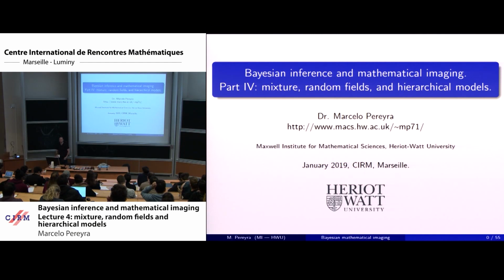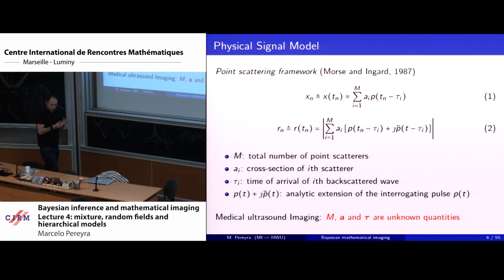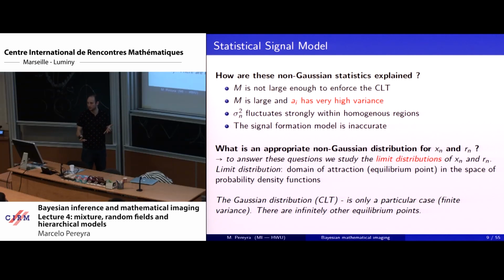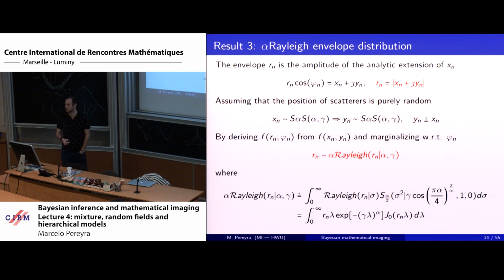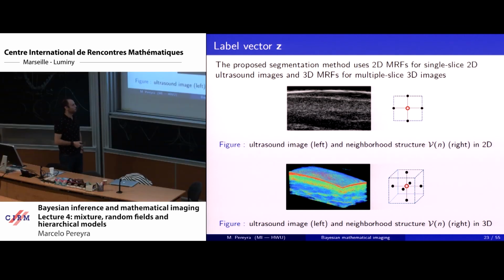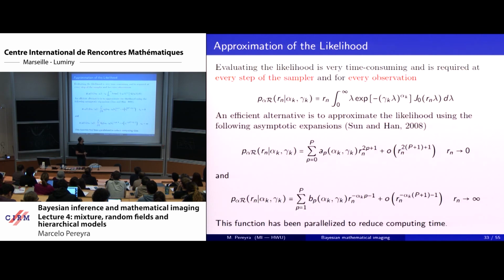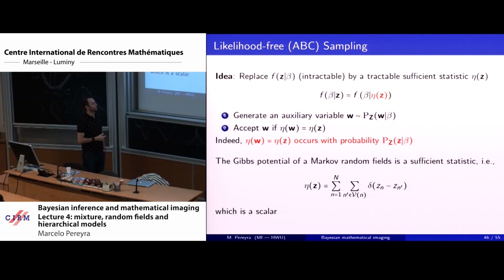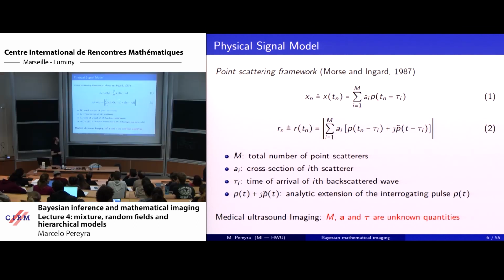Marcelo Pereyra: Bayesian inference and mathematical imaging - Lecture 4: mixture...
Bayesian inference and mathematical imaging - Part 4: mixture, random fields and hierarchical models

Abstract: This course presents an overview of modern Bayesian strategies for solving imaging inverse problems. We will start by introducing the Bayesian statistical decision theory framework underpinning Bayesian analysis, and then explore efficient numerical methods for performing Bayesian computation in large-scale settings. We will pay special attention to high-dimensional imaging models that are log-concave w.r.t. the unknown image, related to so-called “convex imaging problems”. This will provide an opportunity to establish connections with the convex optimisation and machine learning approaches to imaging, and to discuss some of their relative strengths and drawbacks. Examples of topics covered in the course include: efficient stochastic simulation and optimisation numerical methods that tightly combine proximal convex optimisation with Markov chain Monte Carlo techniques; strategies for estimating unknown model parameters and performing model selection, methods for calculating Bayesian confidence intervals for images and performing uncertainty quantification analyses; and new theory regarding the role of convexity in maximum-a-posteriori and minimum-mean-square-error estimation. The theory, methods, and algorithms are illustrated with a range of mathematical imaging experiments.

Recording during the IHP winter school "The Mathematics of Imaging" the January 10, 2019 at the Centre International de Rencontres Mathématiques (Marseille, France).